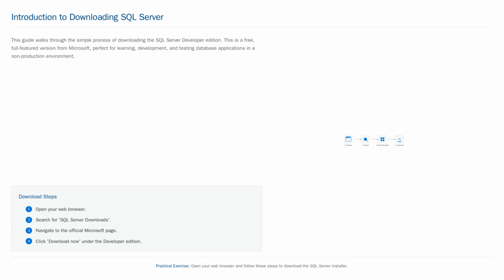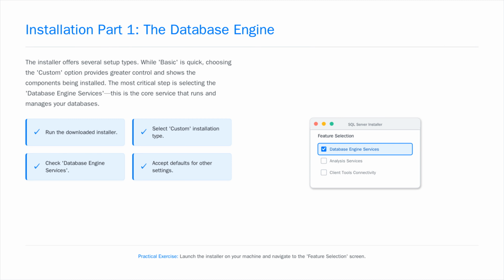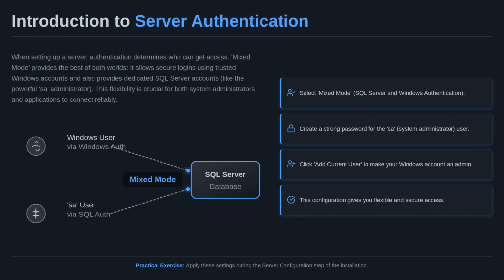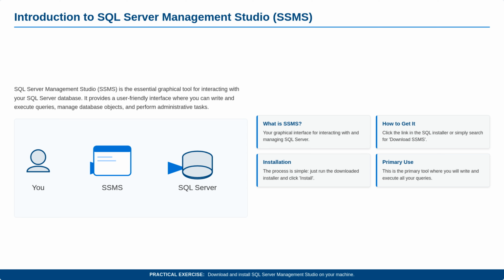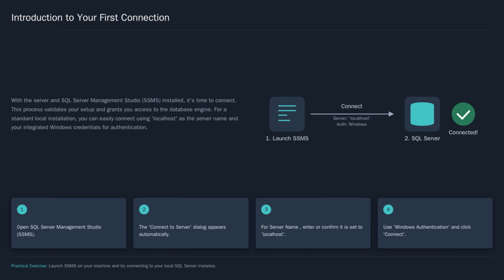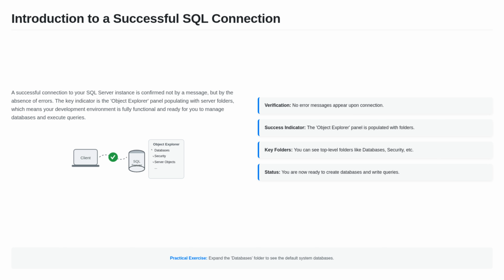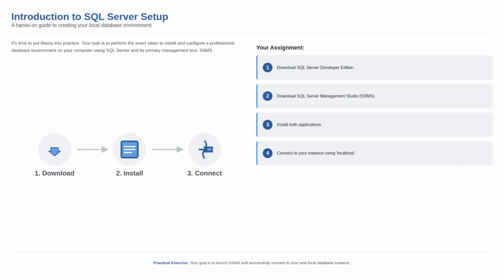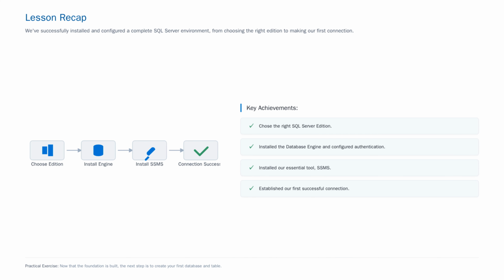1. How to Install SQL Server & SSMS | Your First Connection (MSSQL Tutorial for Beginners)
🚀 Kickstart your database journey in the first episode of our 'Complete MSSQL Mastery' series! This beginner-friendly tutorial provides a step-by-step guide to installing Microsoft SQL Server and SQL Server Management Studio (SSMS).

We'll help you select the right edition (Developer vs. Express) and walk you through the entire installation process. You'll learn how to set up the Database Engine and, crucially, how to install the separate SSMS tool—a common pitfall for newcomers. By the end of this video, you will successfully connect to your local server instance, establishing the perfect development environment for any future database project.

This is the essential first step for any aspiring database developer or data analyst. Get your local server running in under 20 minutes!